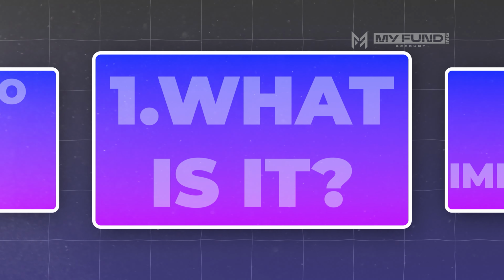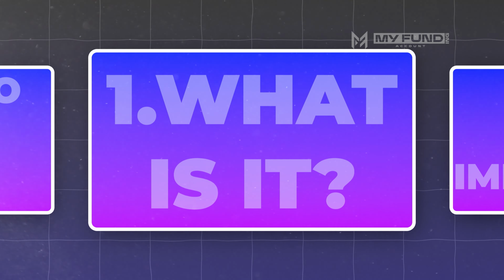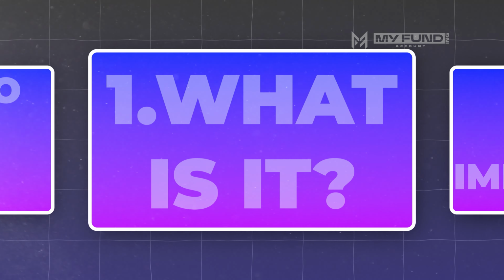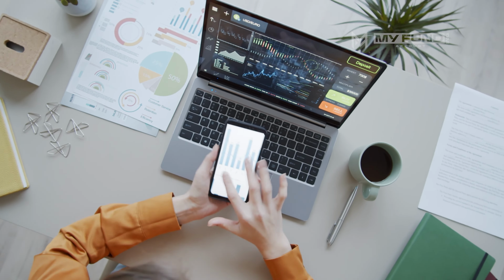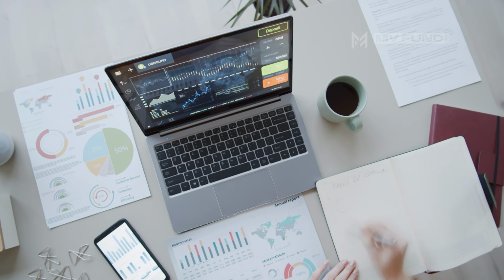How to Create a PROFITABLE Trading Plan | Step-by-Step Guide for Beginner Traders!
What is a trading plan and how do you create one that actually works? In this video, we walk you through how to create a profitable trading plan step by step. You’ll learn the essential elements of a successful trading plan, including setting clear trading goals, defining entry and exit rules, managing risk and capital, choosing a trading strategy, understanding your trading psychology, backtesting your system, and evaluating your performance. This is the ultimate beginner's guide to trading plans for forex, day trading, swing trading, scalping, stock trading, crypto trading, and futures trading. Whether you're just starting out or looking to improve your trading consistency, this video will help you build a structured, repeatable plan to grow your account and reduce emotional decisions. Packed with practical tips, real examples, animations, and visuals to help you understand exactly what a trading plan is and how to build your own. Perfect for aspiring traders who want to treat trading like a real business.